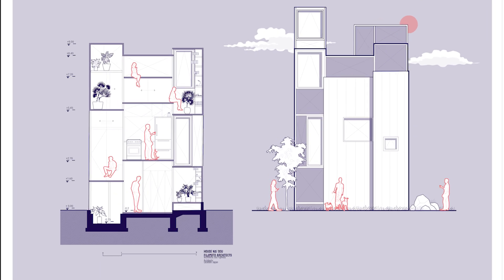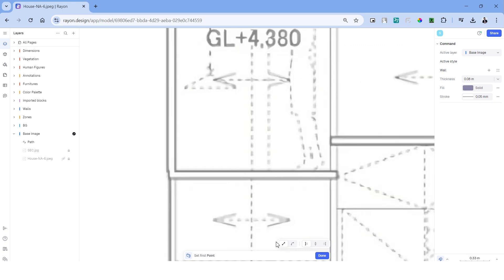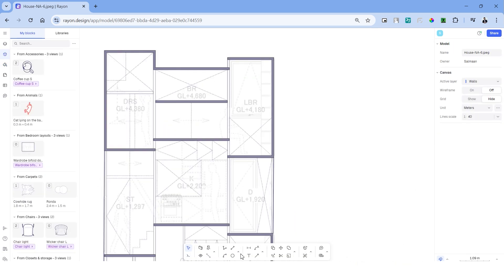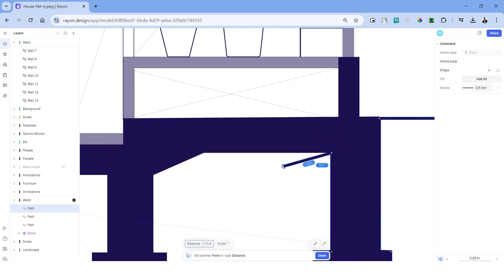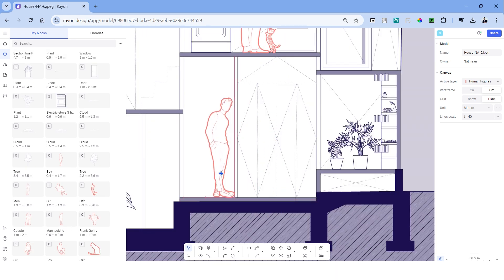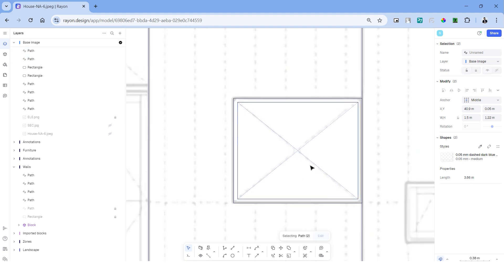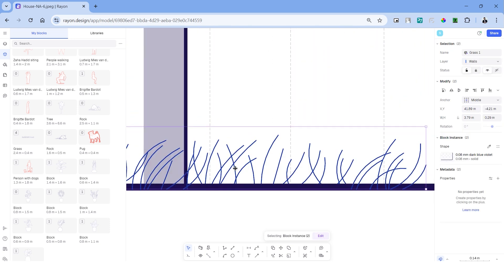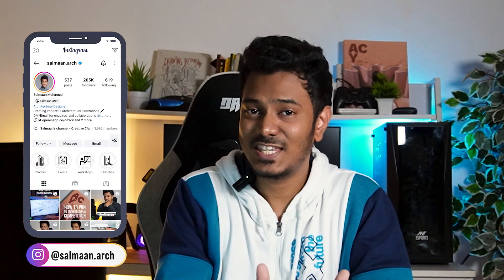Create Sections in 10 MINUTES with Rayon | Complete Tutorial + FREE Templates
Timestamps:
▶️ 00:00 Introduction
▶️ 00:27 Drawing the Section
▶️ 04:20 Adding Vegetation
▶️ 05:14 Adding Zones
▶️ 05:31 Adding Blocks & Human figures
▶️ 07:00 Drawing the Elevation
▶️ 09:57 Plotting the drawing

Rayon is an online, collaborative design software that combines the best features of CAD, BIM and Illustrator. In this video, look in detail how to draft floor plans with Rayon. The efficiency and accuracy of this software makes it ideas for architecture students and has been trusted by many architectural professionals worldwide. ✅